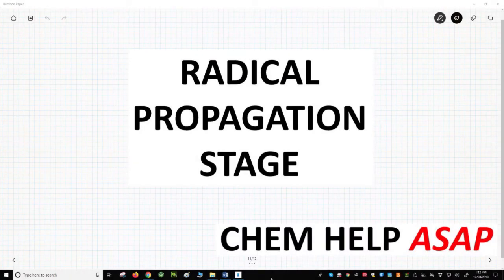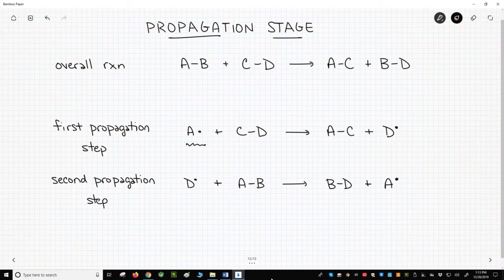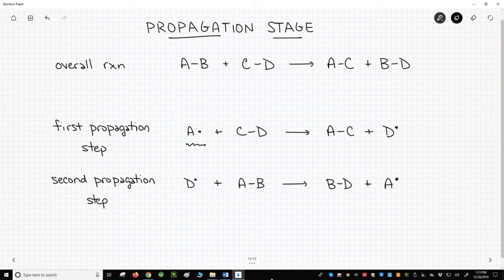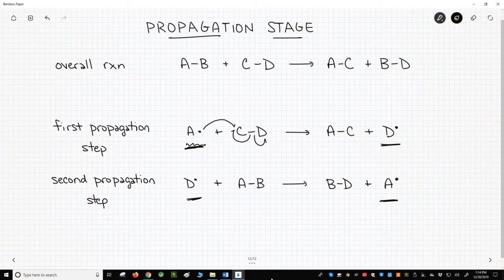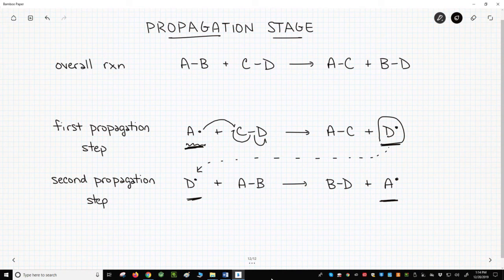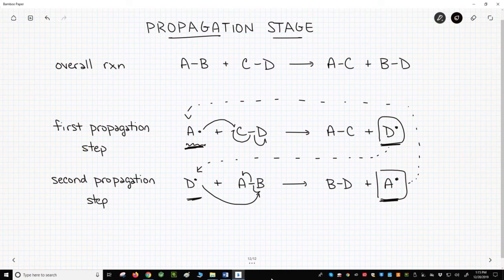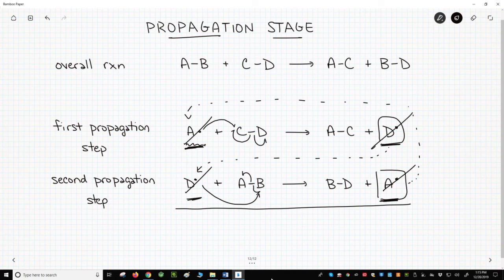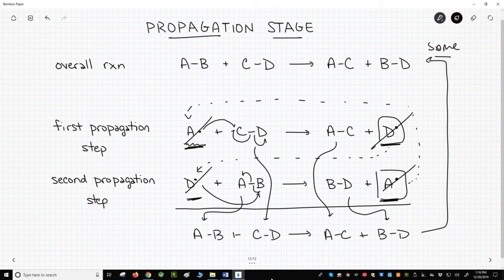propagation of radical reactions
The propagation steps in a radical reaction do not cause a net change in radical concentration.  The propagation steps start with a radical and finish with a radical.  Normally, there are two propagation steps.  If the propagation steps are added together, the radical intermediates cancel out of the various steps and the resulting reaction is the overall radical reaction.